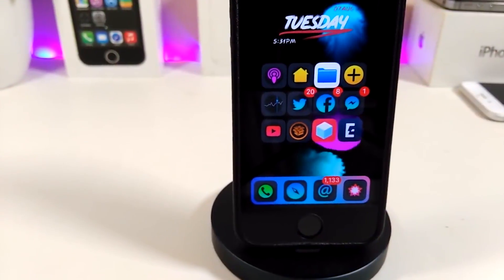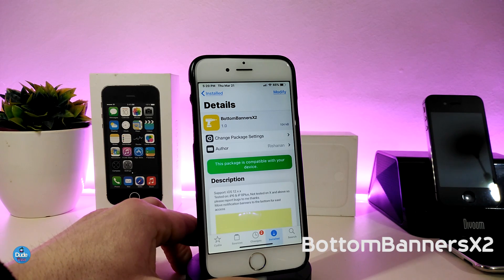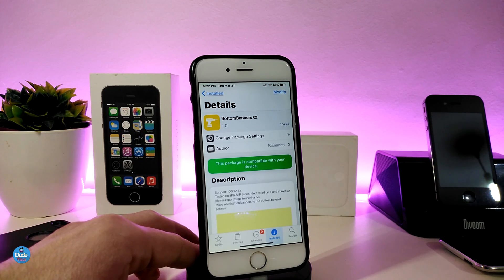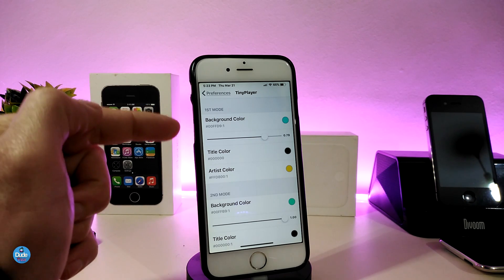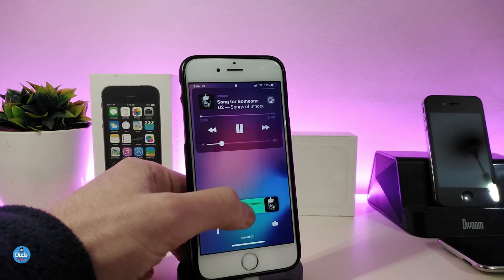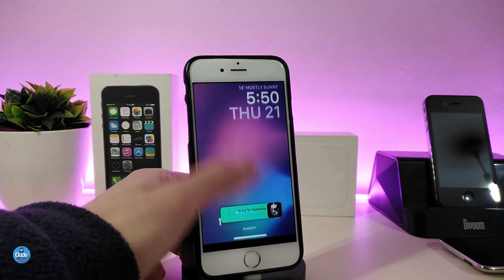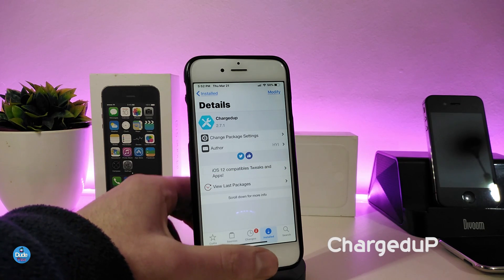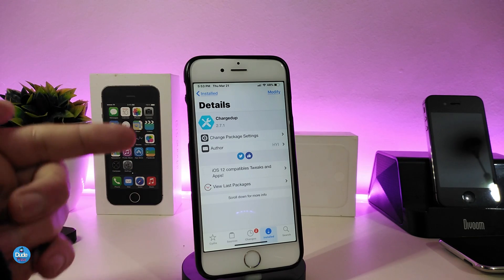NEW IOS 12 - 12.1.2 Jailbreak Tweaks: Best Unc0ver Cydia Tweaks!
Tweaks:
BigCards
BottomBannersX2
TinyPlayer Pro
NudePassScreen
Chargedup

My Theme: Muze 4